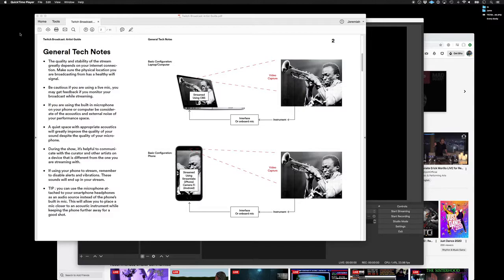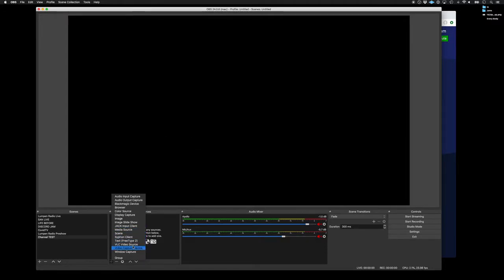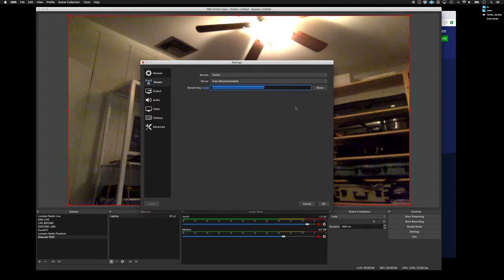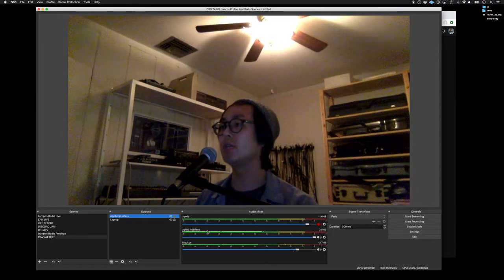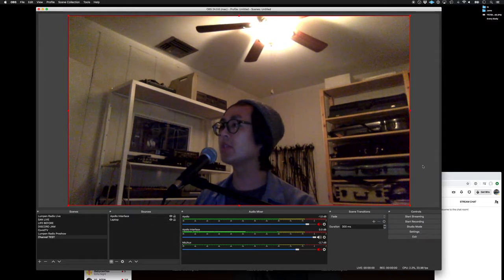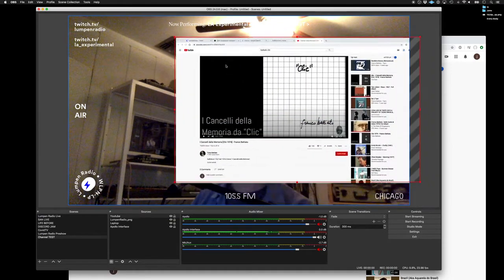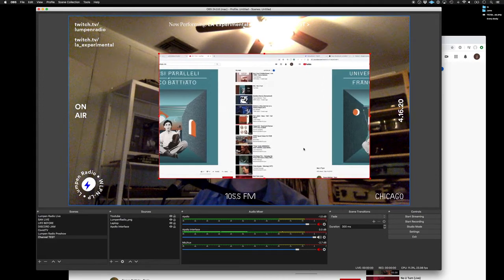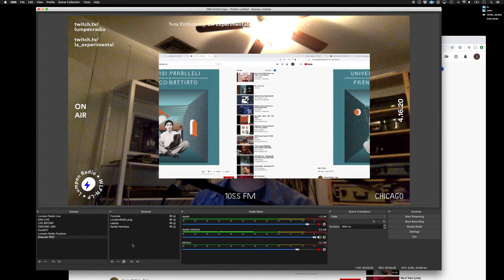OBS Setup Tutorial